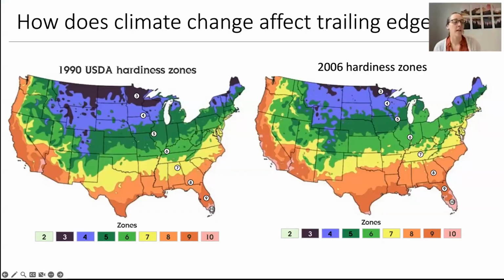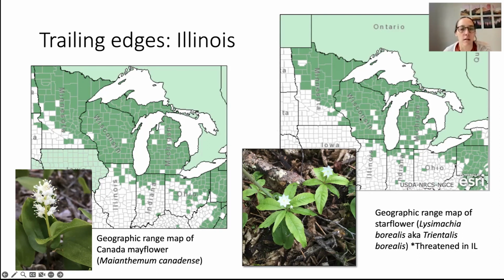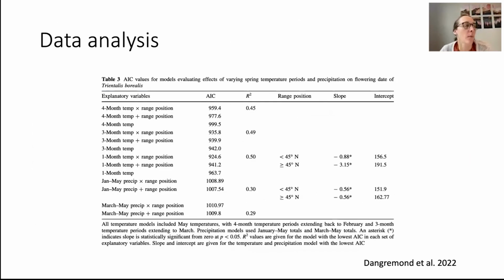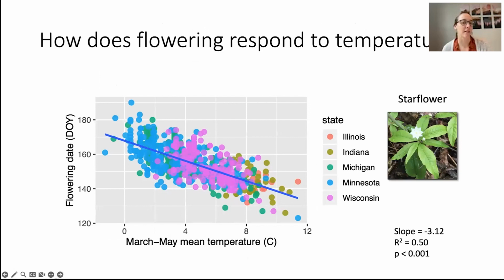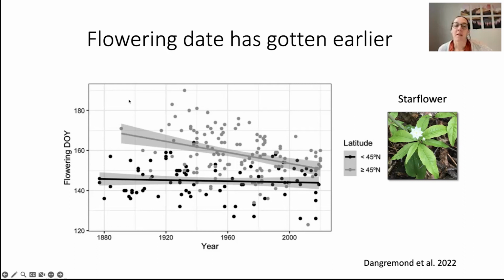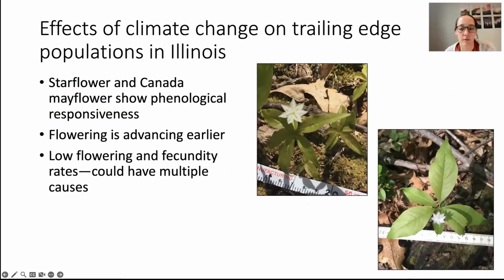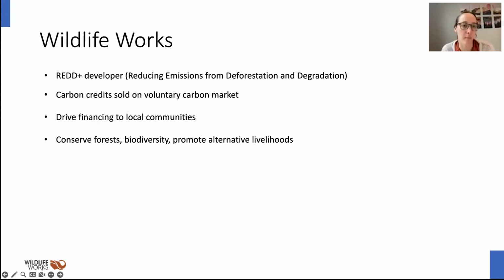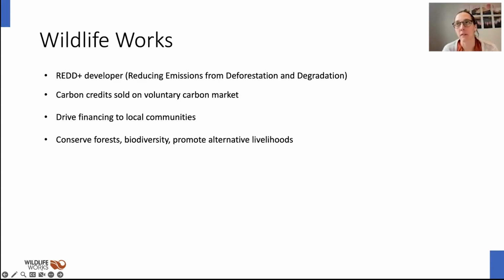Dr. Emily Dangremond on temperature and phenology in Trientalis borealis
Join Dr. Emily Dangremond as she discusses "Temperature and phenology in a boreal plant species, Trientalis borealis". She then continues to discuss her career directions at Wildlife Works.